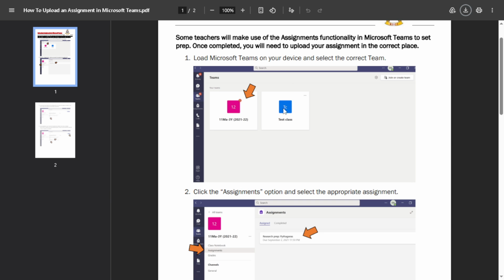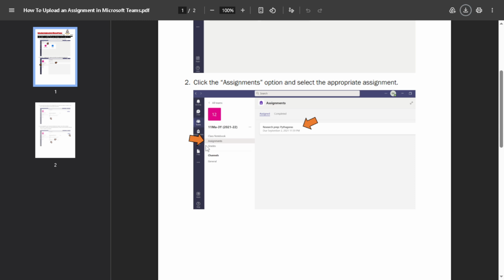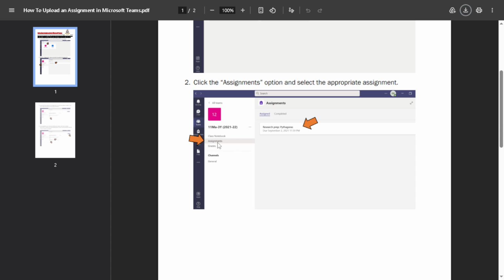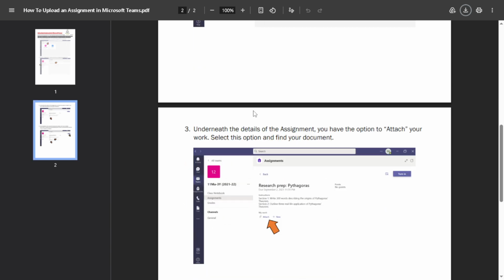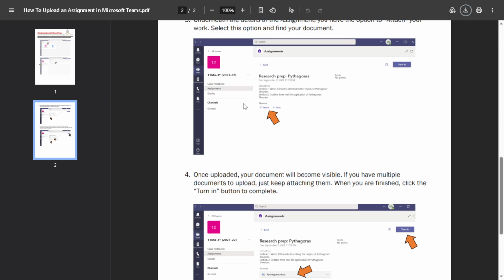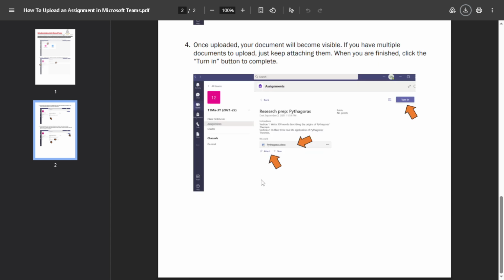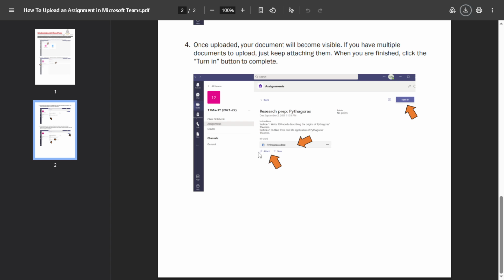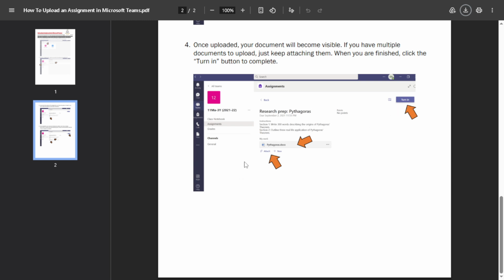How to Upload Assignment in Microsoft Teams (Full 2026 Guide)